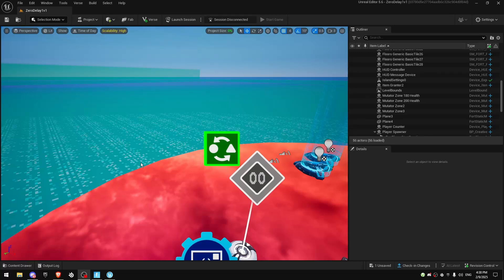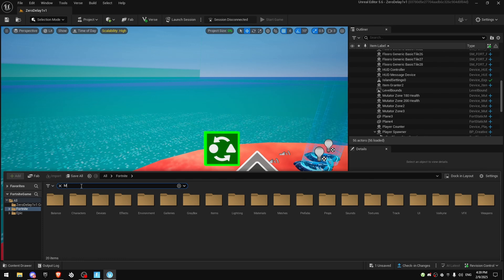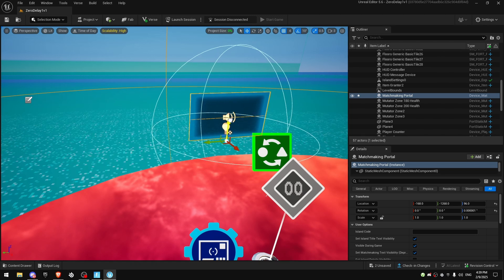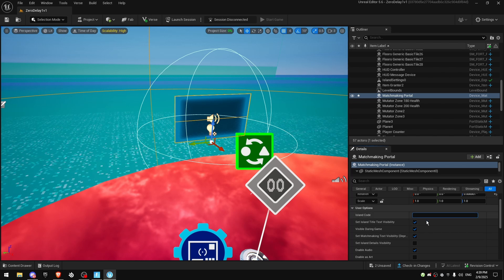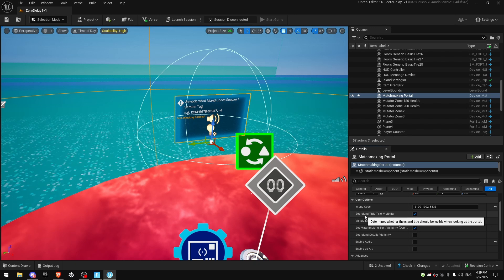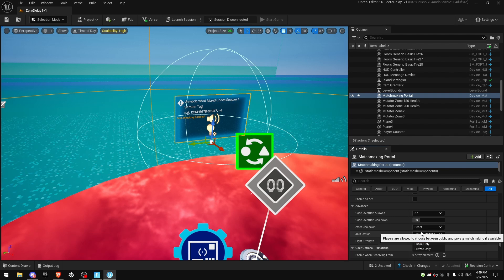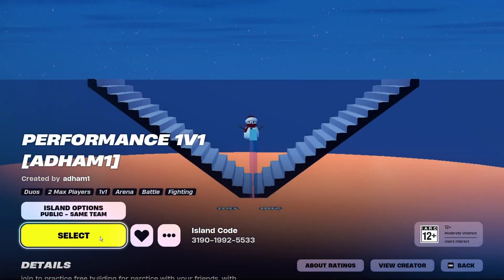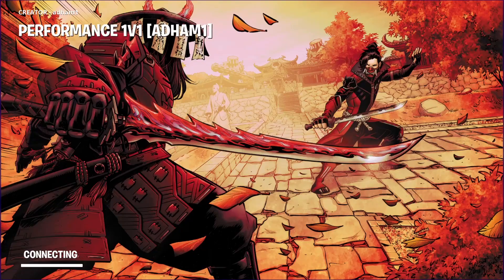HOW TO SETUP MATCHMAKING PORTAL IN FORTNITE UEFN!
In this video I'm going to show you how to setup matchmaking portal in Fortnite UEFN!

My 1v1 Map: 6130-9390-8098